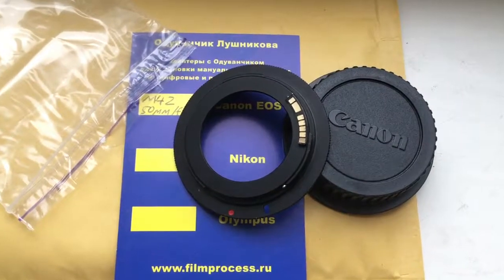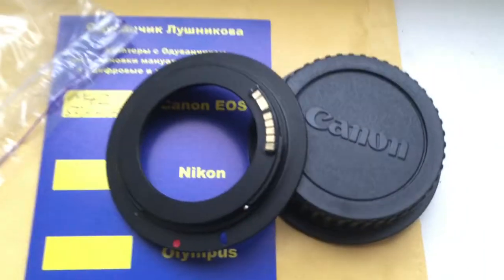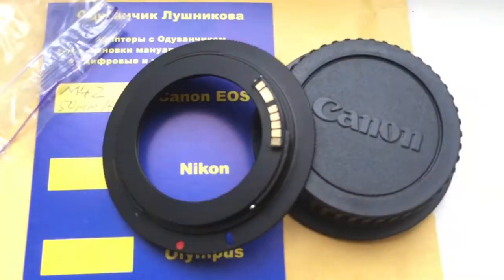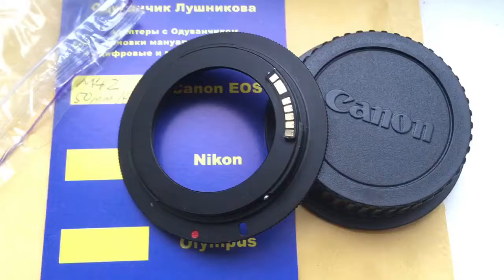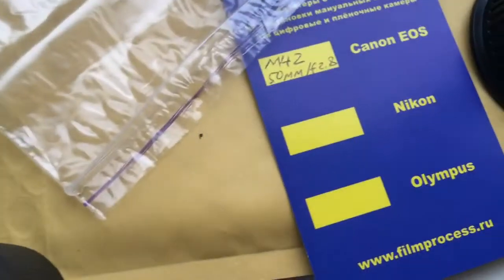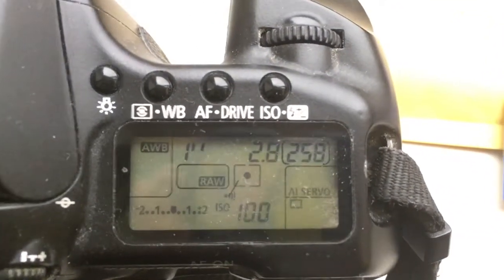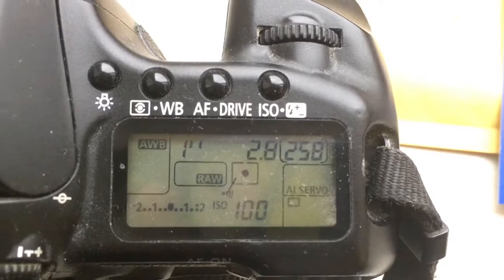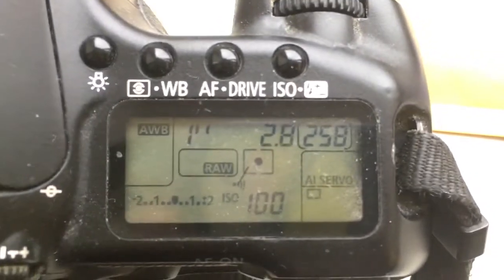For Constantin I.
M42-Canon with programmable chip-dandelion 50mm/f2.8